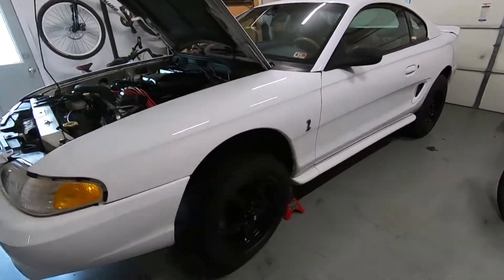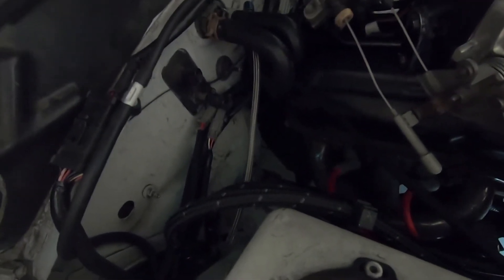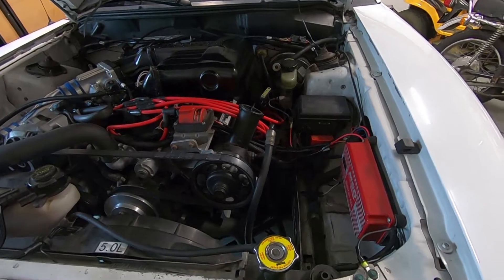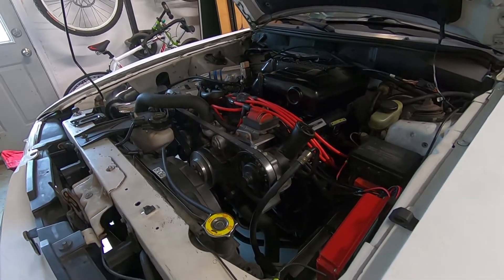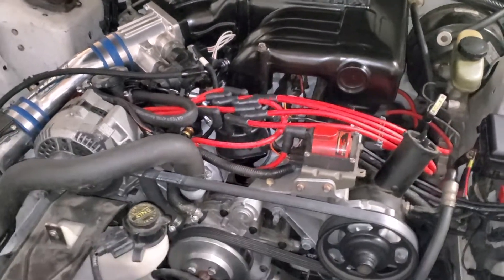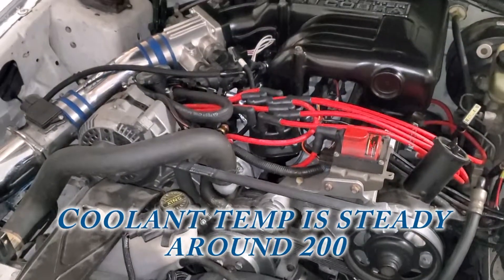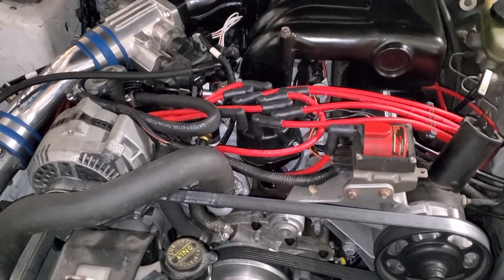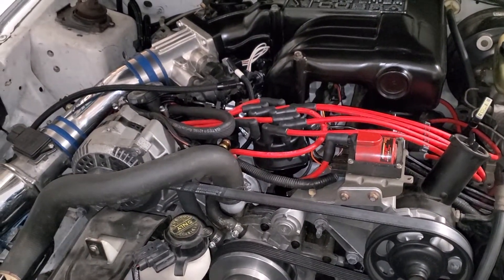SN95: Started spark knocking/pinging/detonating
Started pinging out of the blue, seems to be temperature related